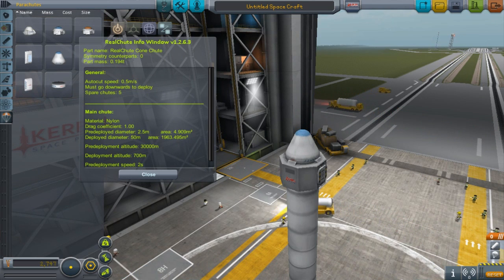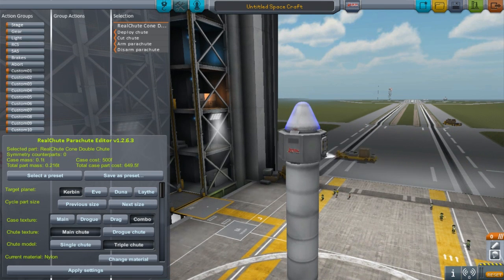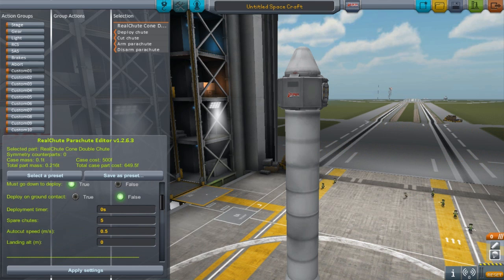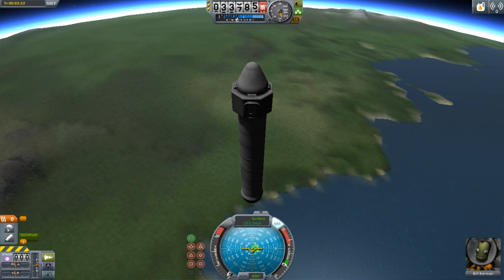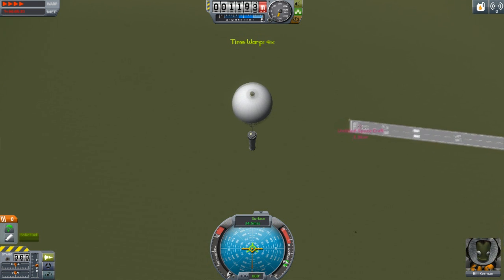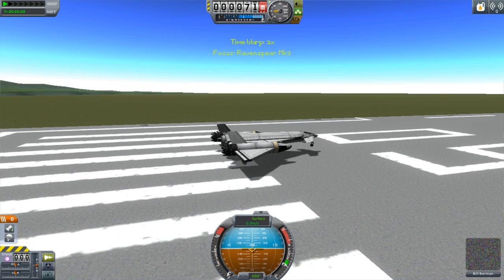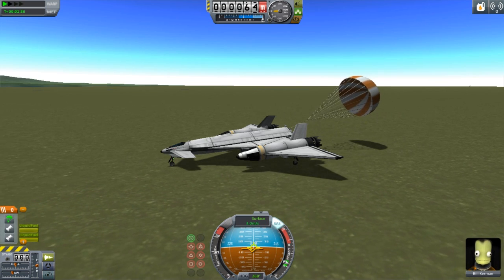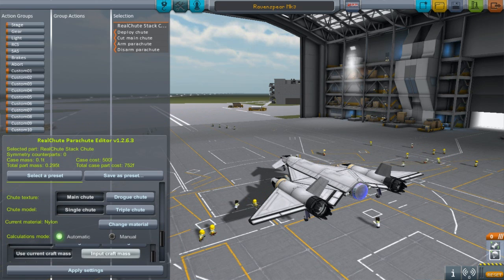KSP Mod Review - Real Chutes